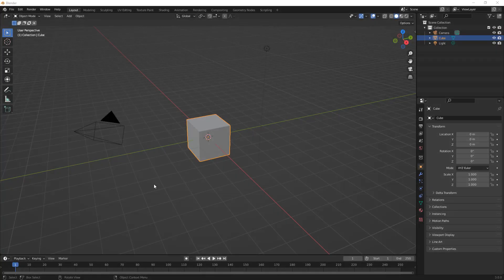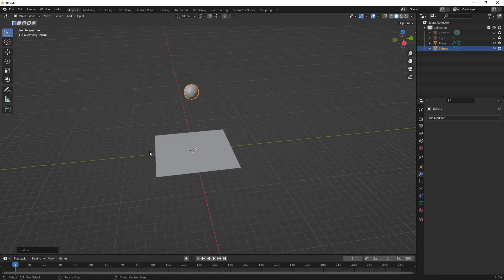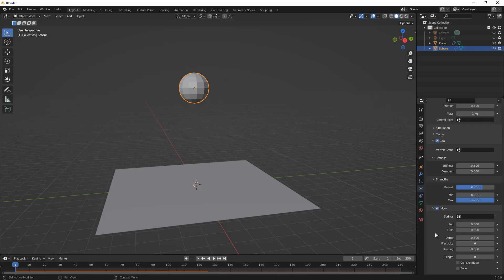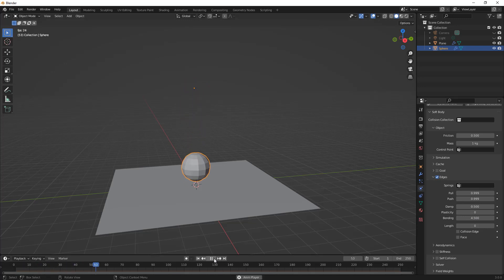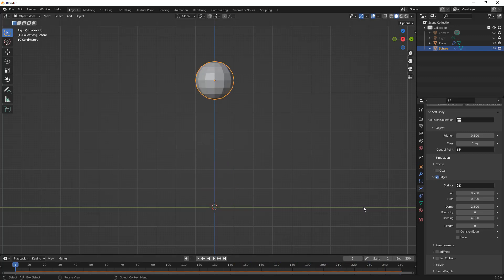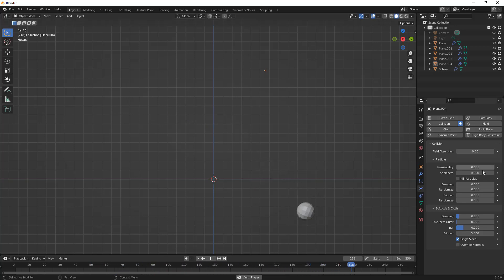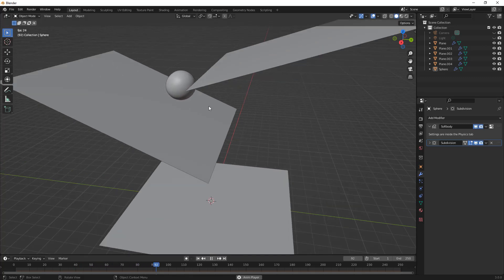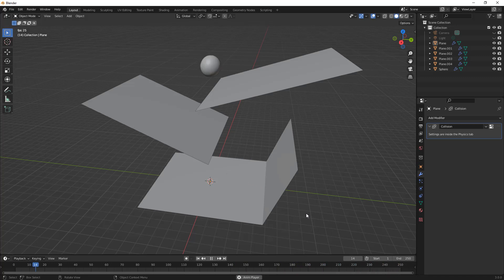How To Learn Blender Part 11 - Fun with Soft Body Dynamics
In this video we are going to take another look at simulation before we get back into modeling.  Soft body dynamics is great fun so we are going to take a quick look at how to set up a soft body object and some collision objects for it to bounce off of.